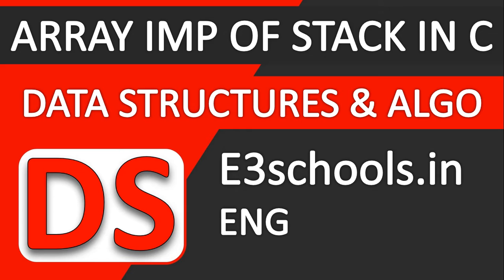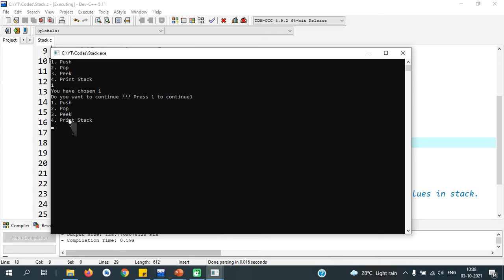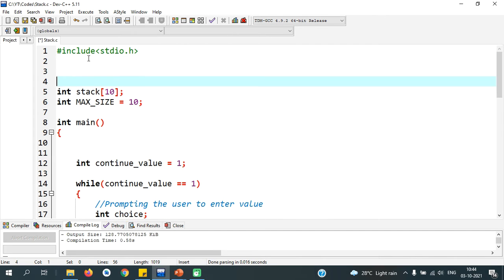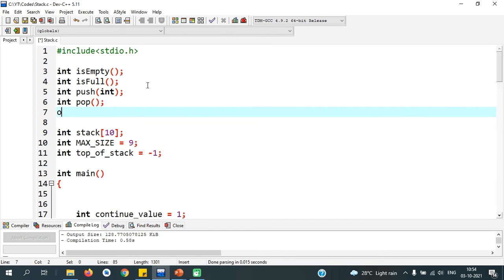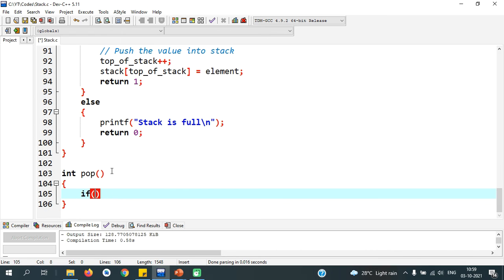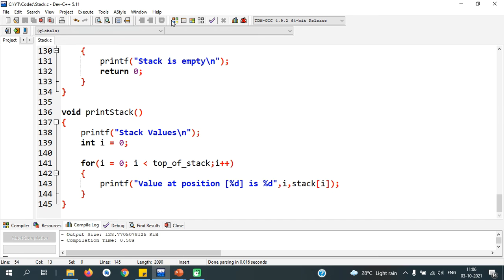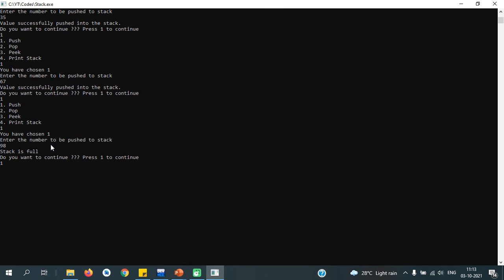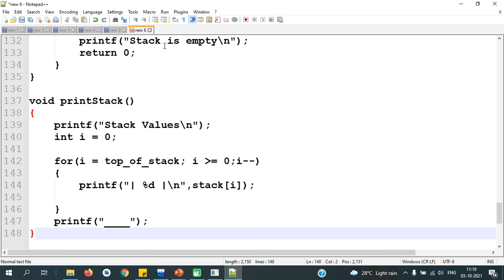Array Implementation of Stack in C | Data Structures | E3Schools English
In this video we have explained step by step procedure to implement stack using arrays in c programming language with all 5 operations like push, pop, peek etc code explained well.